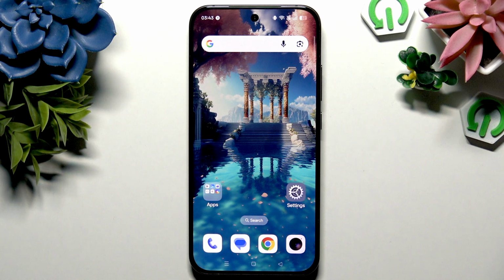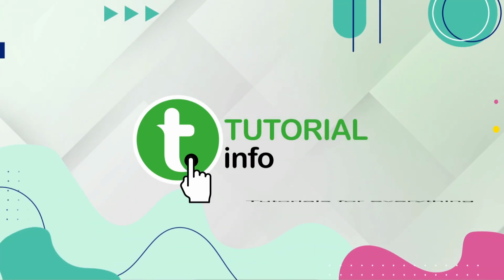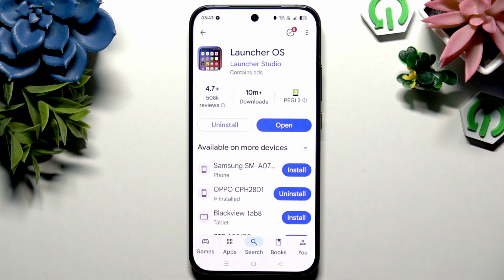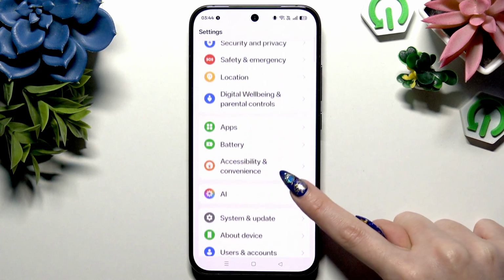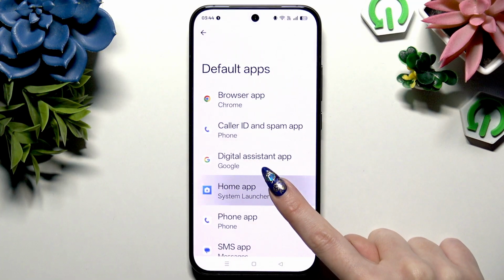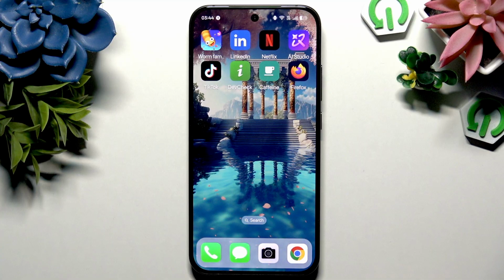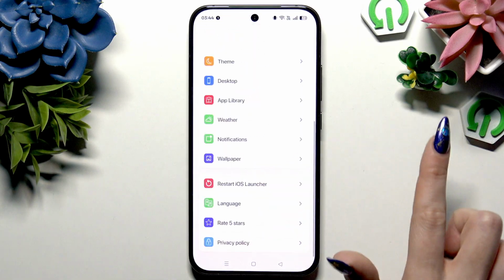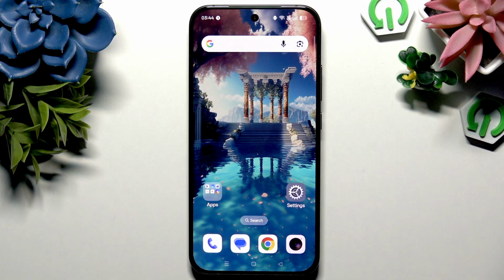OPPO Reno15 Pro – How to Apply iOS Launcher (Apple Layout)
Learn how to download and apply an iOS-style launcher (Apple Layout) on your OPPO Reno15 Pro using the free LaunchOS app from Launcher Studio. This video walks you step-by-step: install LaunchOS from Google Play, set it as your Home app in Settings, allow the required permissions, customize the launcher options, and how to revert to the system launcher if you want. Perfect for users who want an iPhone-like home screen on their OPPO Reno15 Pro with minimal steps and no extra apps required.

How to install iOS launcher on OPPO Reno15 Pro?
How to apply LaunchOS (Apple Layout) on OPPO Reno15 Pro?
How to switch back to System Launcher on OPPO Reno15 Pro?

0:00 Intro
0:10 Download LaunchOS from Play Store
0:24 Open Settings → Apps
0:37 Set Default Home App to Launcher Pro
0:48 Allow permissions and apply Apple Layout
0:55 Customize LaunchOS settings (optional)
1:06 Switch back to System Launcher
1:16 Outro